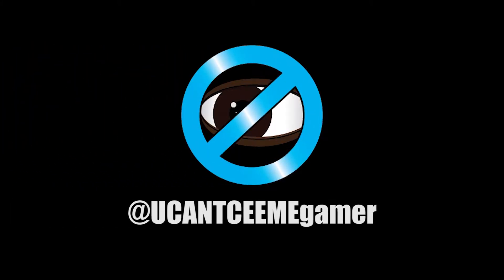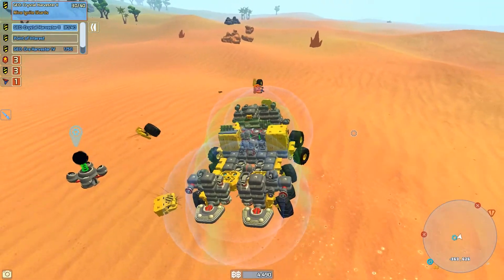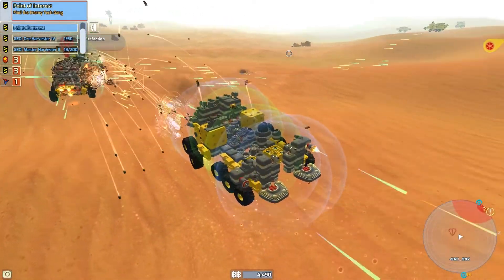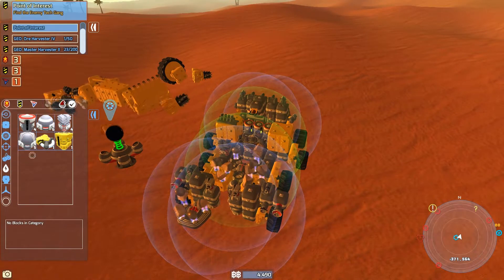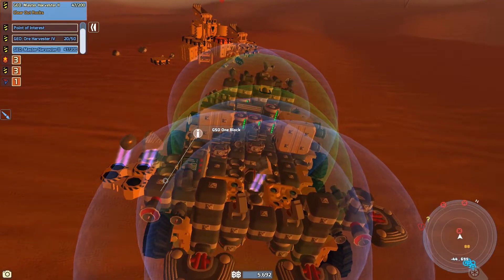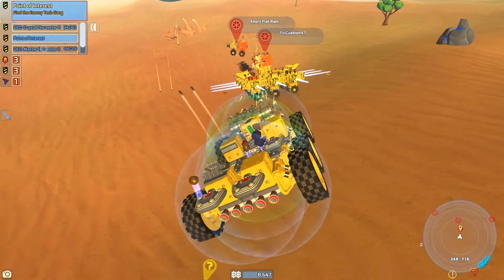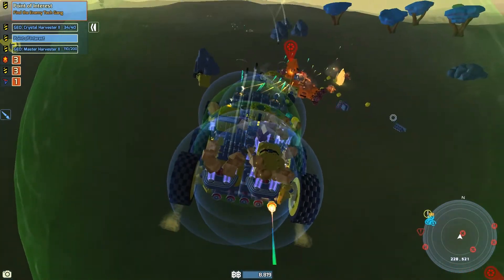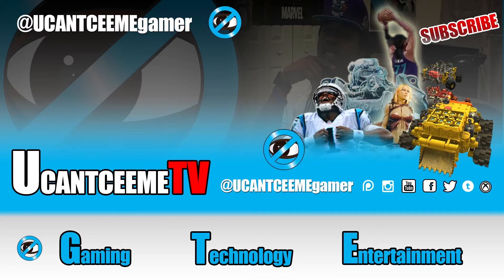TerraTech Ep. 11 - War Battle Royale and Block Farming 101 - 1080 HD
TerraTech is the multi-award winning sandbox construction and combat game, where you design, build and command your very own fleet of unique land and airborne vehicles, as you explore alien worlds and gather precious resources on a quest for glory and profit.

In the distant future, Earth's natural resources have been depleted, and as a resource-gathering prospector it's your job to travel to alien planets and scour them for valuable materials. But you are not alone! Rival prospectors litter the landscapes of these new worlds, and will fight to protect what’s theirs, and invade to take what’s yours.

CONSTRUCTION
Using the building blocks, guns, wheels, and wings from several Mining Corporations, you can build varied Techs to suit every purpose. Be it powerful armoured combat vehicles, unstoppable resource gathering machines, sprawling resource processing bases or a hybrid of all three - creativity is your key to exo-planetary success.

EXPLORATION
The worlds in TerraTech are procedurally generated and infinite, so there are always new lands to discover and more resources to find. Treacherous mountain ranges, luscious grasslands and huge deserts are among the biomes you will encounter. More will be added as development progresses.

COMBAT
The intergalactic mining industry is a profitable one, but you are not the only miner in search for new worlds to exploit. Defending yourself from rival miners will take time, resources and skill, with success leading to new territory and new lands. All equipable blocks and items can be damaged or destroyed, so ensuring you are sufficiently armed and ready for battle is a key element of both survival and prosperity in TerraTech. Get out there and show them who’s boss!

CRAFTING
By gathering and processing natural resources, players are able to construct storage, refining and construction bases in order to craft new blocks in the game. Like the look of that Venture Hail Fire Rifle that just tore your vehicle apart? Go prospecting for the needed resources, and craft a couple for yourself in the shiny new Venture fabricator which you just aquired, by beating their time trial challenge in the nearby mountains.

CORPORATIONS
All exo-planetary miners buy parts from the established Mining Corporations, which each have their own specific brand of mining technology. Get the job done with GSO, zoom around with high-performance recon specialists Venture, or strip-mine to the max with the heavy-duty GeoCorp. New Corporations we’re aiming to add to the game include deranged experimental scientists Reticule Research, military stealth contractors Hawkeye and the hive-mind AI swarms of LEGION. Completing missions and discovering blocks for each Corp will improve your standing with them, and gain access to the more sought-after components in their arsenal.

SYSTEM REQUIREMENTS:

Minimum: OS: Windows 7 Processor: Intel Core2 Duo T7600 @ 2.33GHz or AMD Athlon 64 FX-60 Dual Core Memory: 4 GB RAM Graphics: nVidia GeForce 520M or Intel HD 4000 DirectX: Version 9.0 Storage: 1 GB available space Additional Notes: Two-button mouse strongly recommended. Spec may be subject to revisions during Early Access. Recommended: OS: Windows 7 Processor: Intel Core i5 750 @ 2.67GHz or AMD Phenom II X4 945 Memory: 6 GB RAM Graphics: nVidia GeForce GTX 260 or ATI Radeon HD 5670 DirectX: Version 9.0 Storage: 2 GB available space Additional Notes: Two-button mouse strongly recommended. Spec may be subject to revisions during Early Access.

To make your mark, you will need to be cunning and creative.